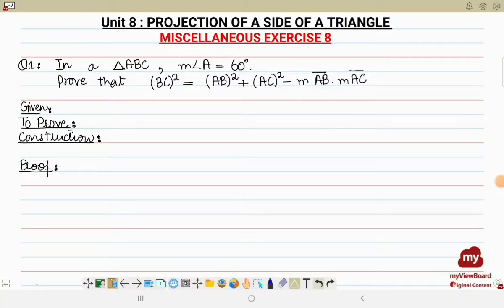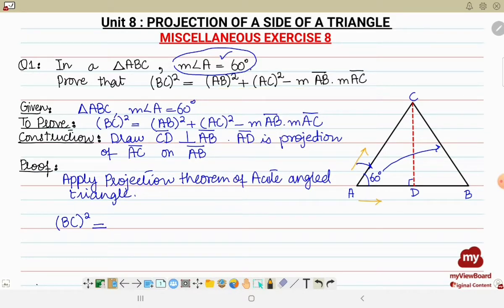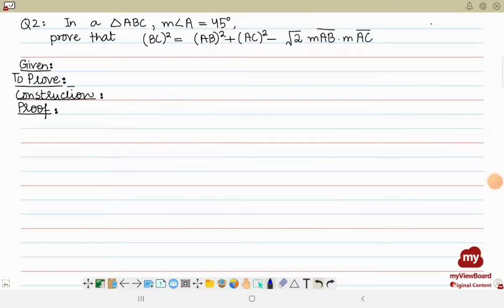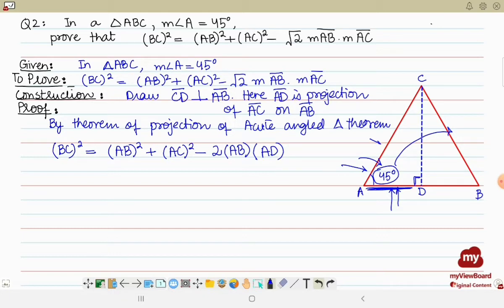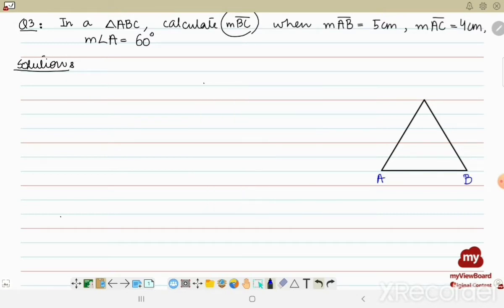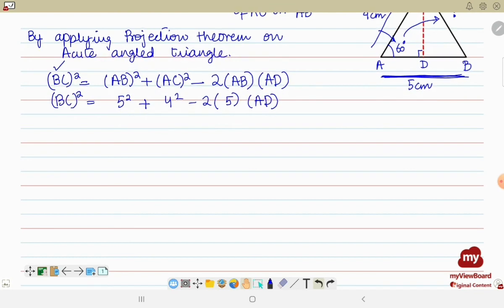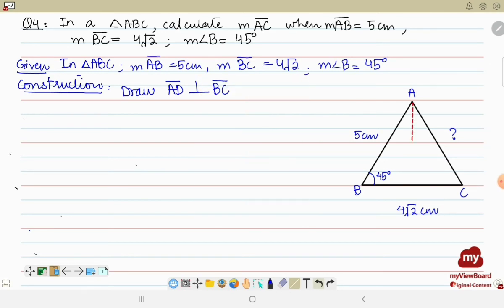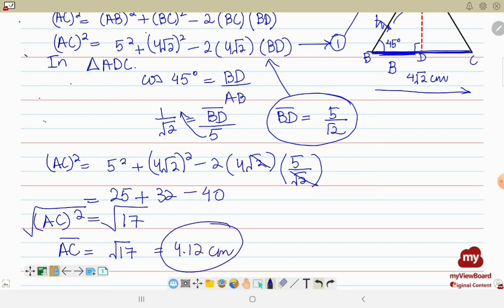Projection of Side of Triangle || Miscelleneous Exercise 8